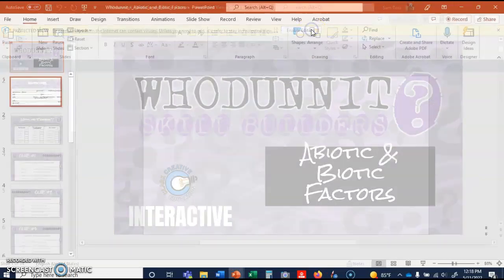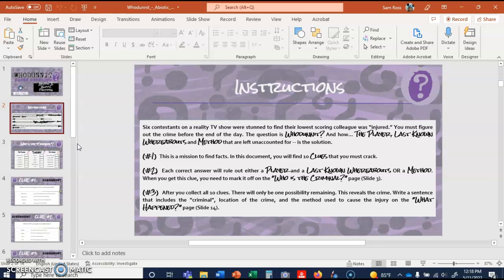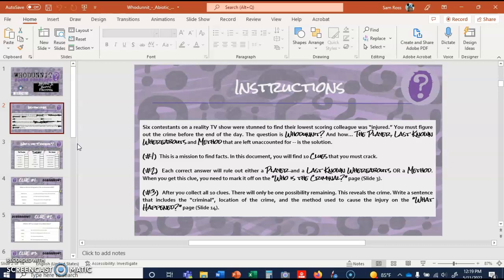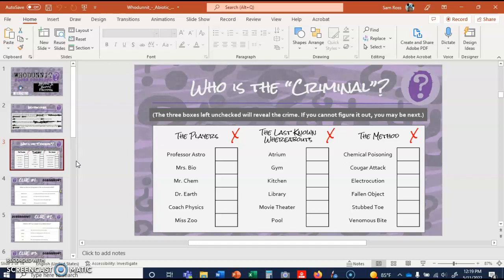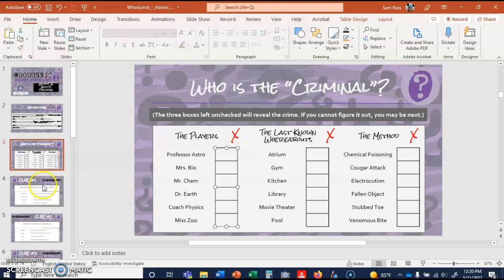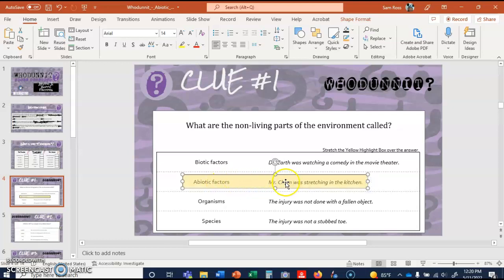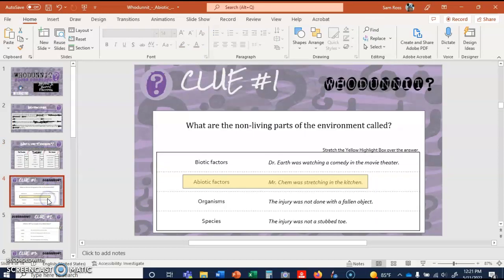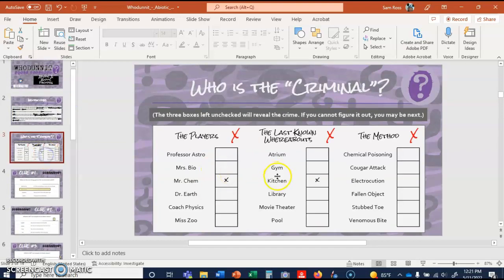Whodunnit Abiotic and Biotic Factors Video